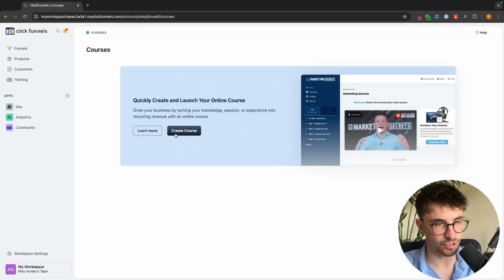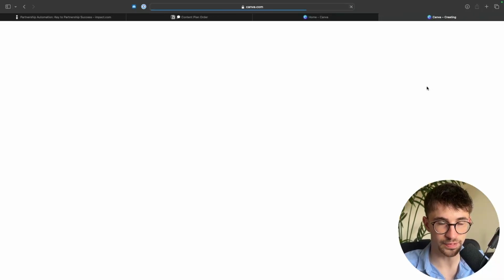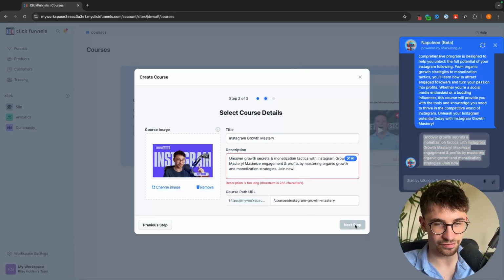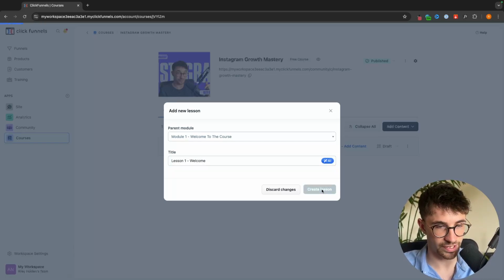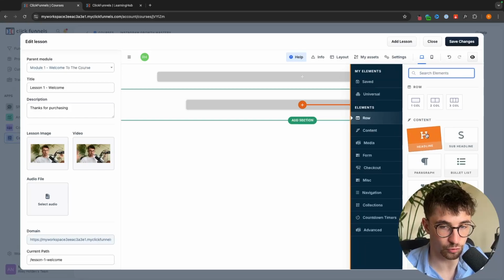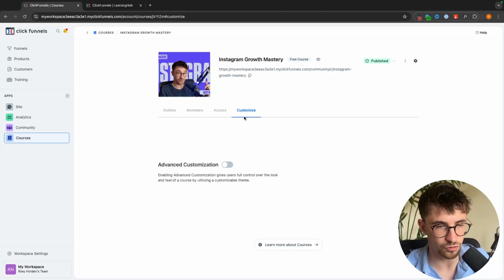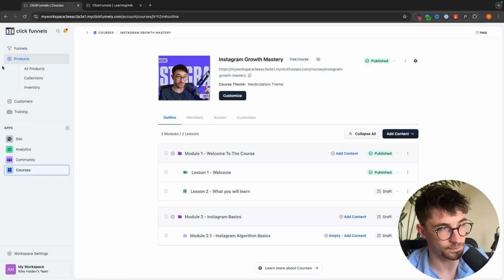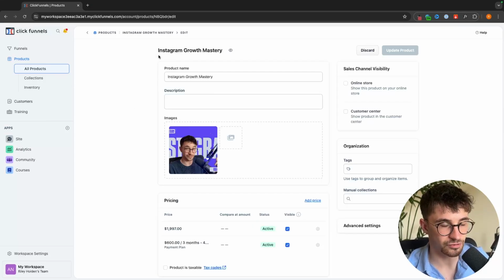How to Create a Course in Clickfunnels 2.0 (2024) | Step-by-Step Tutorial For Beginners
In this video, I show you step by step how you can create a course on Clickfunnels, from setting up the course, adding modules and video lessons to creating a product to be able to sell your course, I show you everything that you need to know.

Timestamps
0:00 - Intro
0:19 - Accessing the courses area
0:56 - Choosing your course type
1:40 - Adding basic course details
5:22 - Adding modules
6:17 - Adding lessons
6:40 - Adding videos to lessons
7:38 - Adding lesson image
8:20 - Adding keynotes and other text to lesson
10:21 - Adding submodules
11:03 - Accessing members area
11:35 - Customizing course theme
13:15 - Selling the course
16:26 - Outro